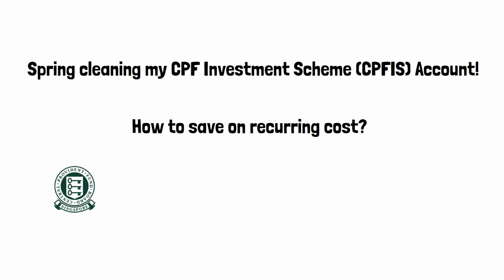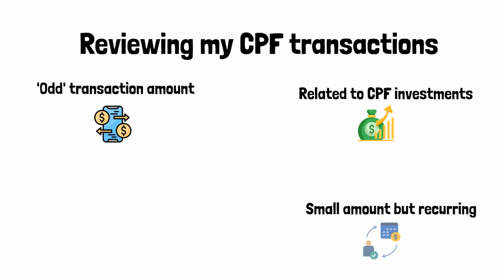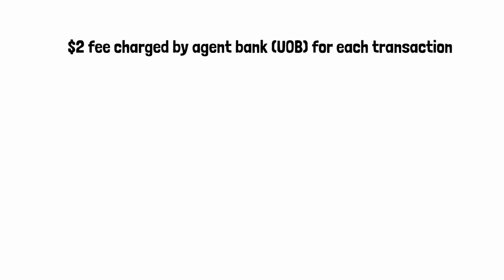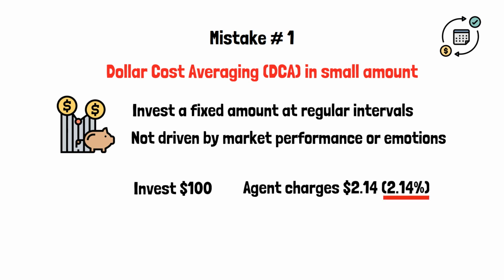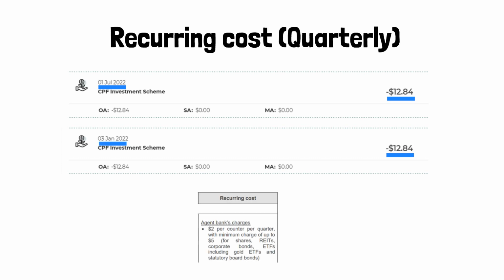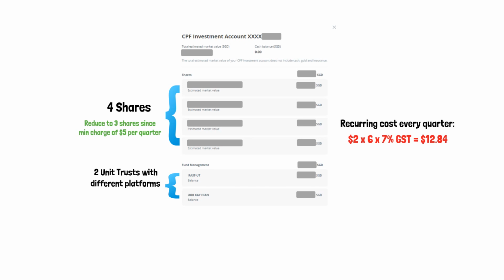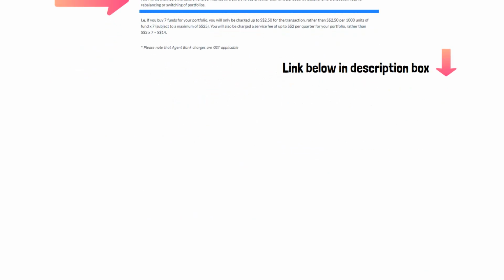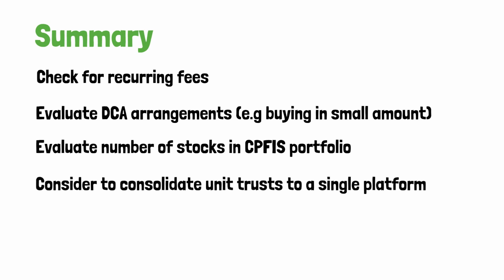Don't Make These Mistakes When Investing Your CPF OA